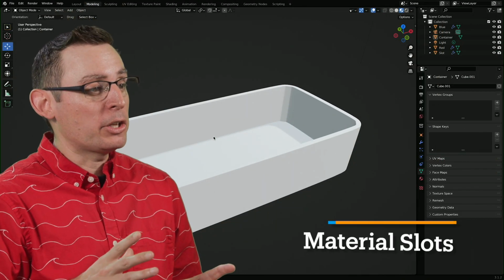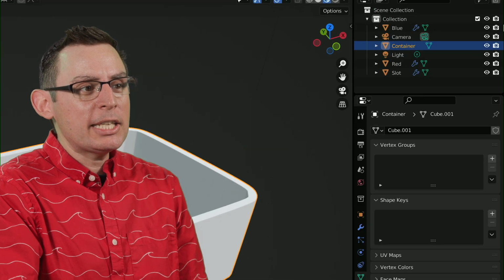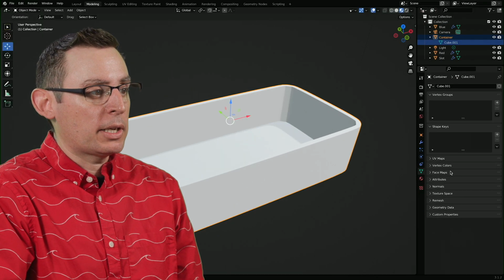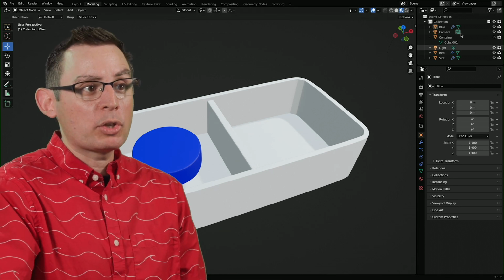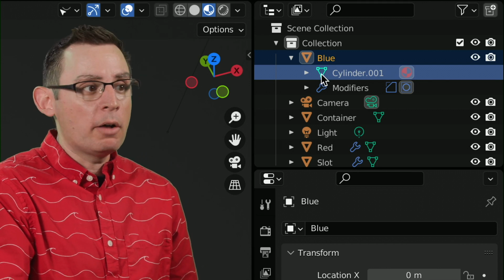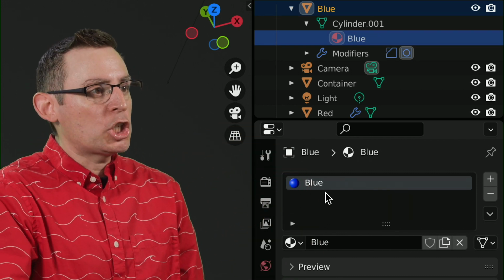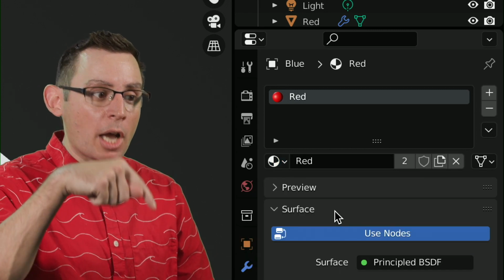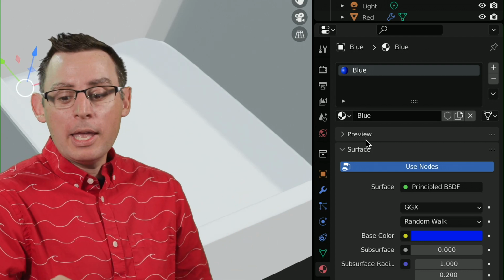MODL 301 Mod 04 Material Slots